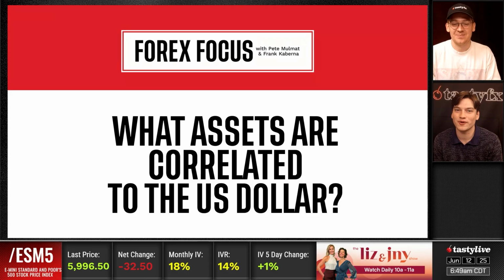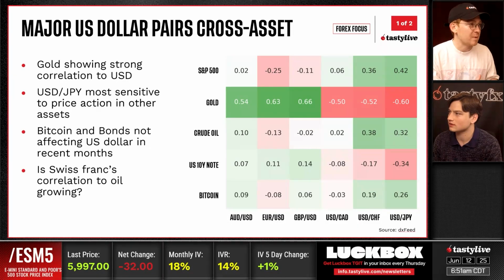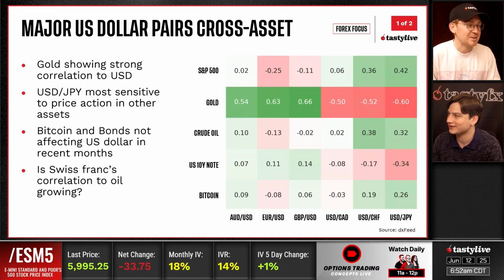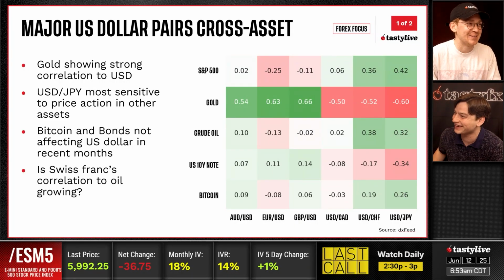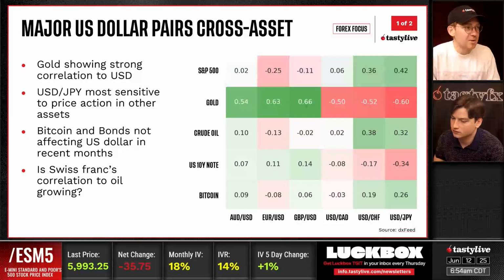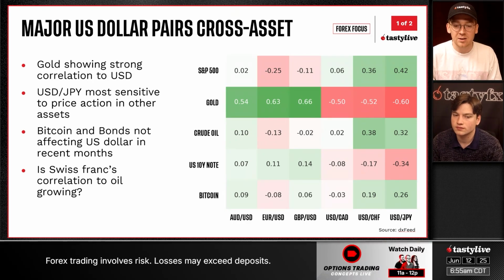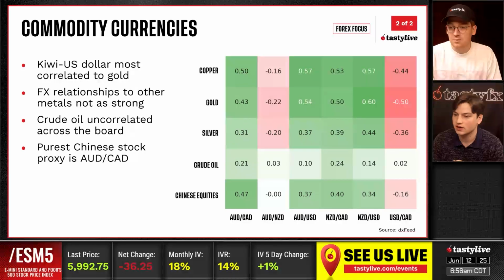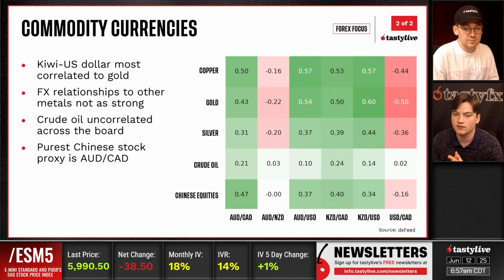What assets are correlated to the US dollar?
Find out what major asset classes have the strongest relationship to US dollar prices, and it might surprise you. Do commodity currencies still live up to their name?